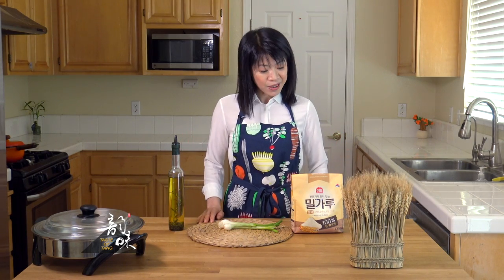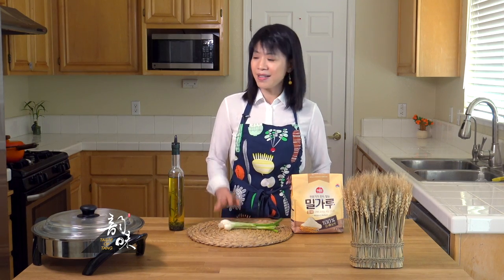flaky Chinese scallion pancakes（葱油饼）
Scallion pancake is a pan-fried Chinese food.  It's easy to make but not easy to be very successful. In This video, you will learn how to make a perfect scallion pancake which is multilayered and crispy outside and soft inside.